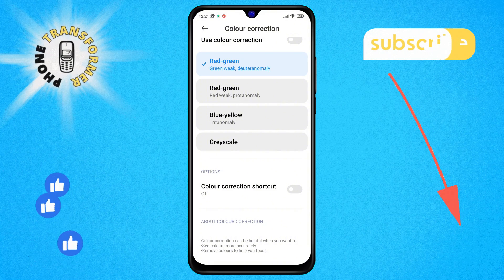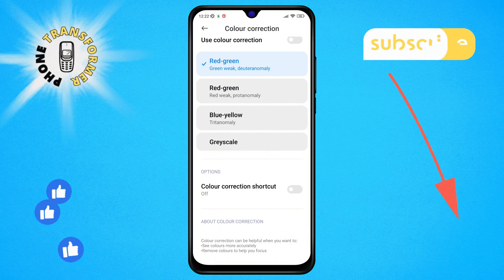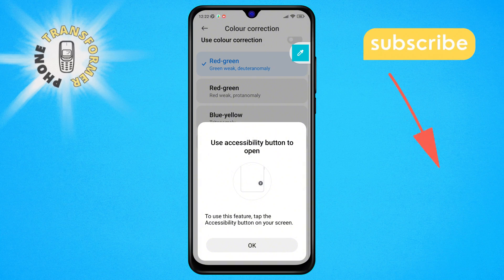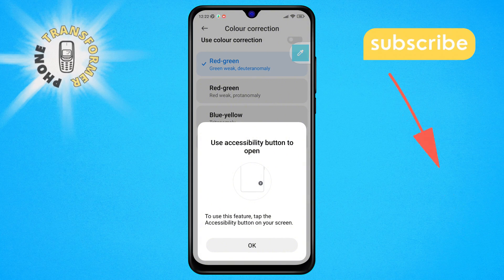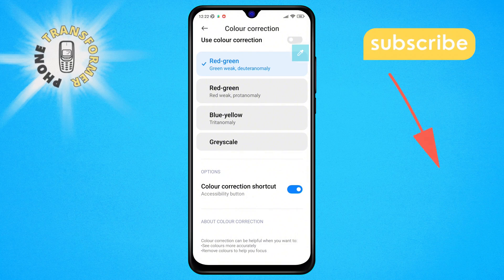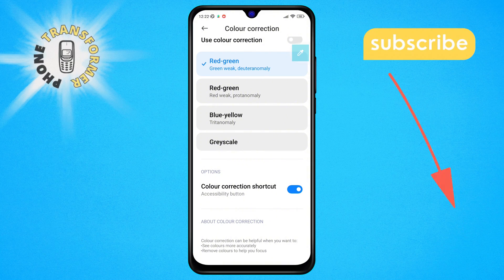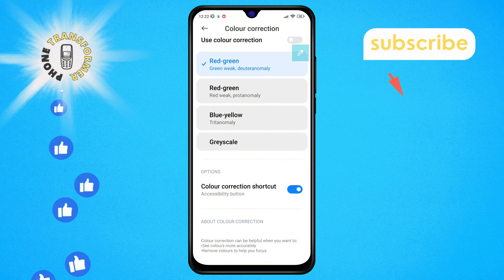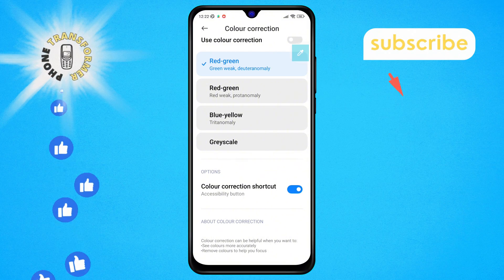How to Enable the Colour Correction Shortcut on Your Android Phone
Learn how to quickly access color correction on your Android device. This easy guide will show you the steps to activate a helpful shortcut, making your phone more user-friendly. Perfect for those who want a more accessible mobile experience.

- how to set up color correction on Android
- Android accessibility color correction
- enable color correction Android tutorial
- Android phone color correction settings
- color correction shortcut Android guide